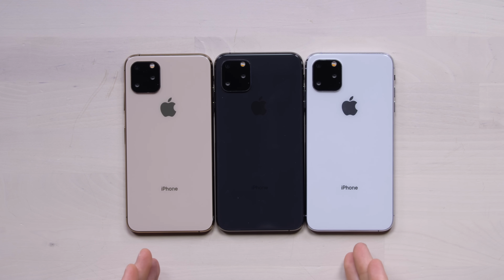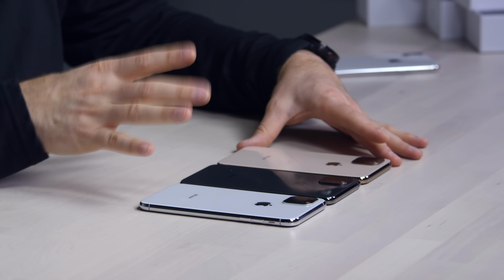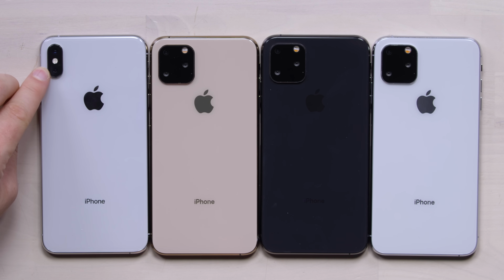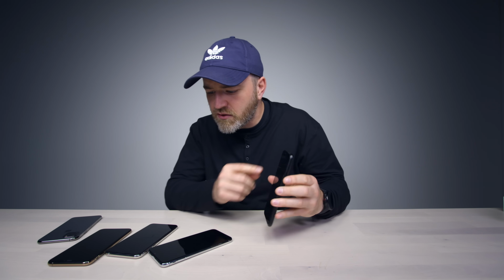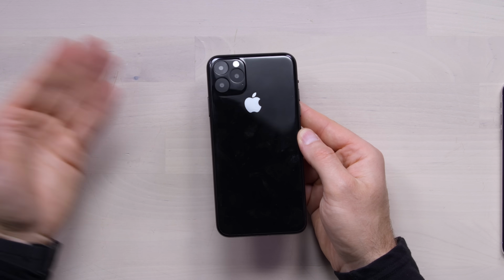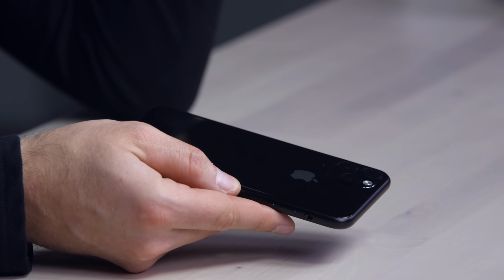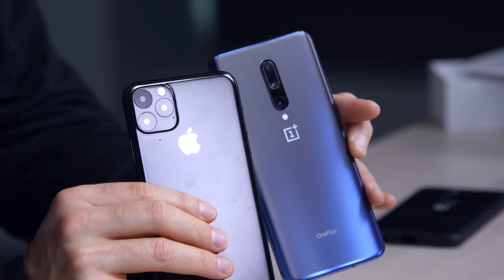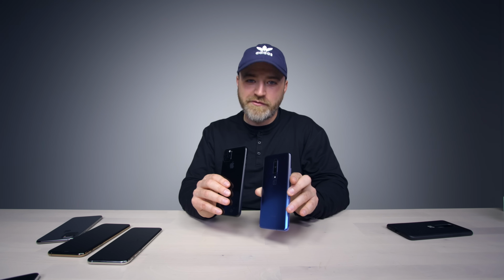What The iPhone 11 Will Actually Look Like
With iPhone 11 clones hitting the market many have begun to question the design. The clone models of the Phone XI appear to have a more prominent camera hump than some expected. Today, I've got my hands on an iPhone 11 model which claims to be a more accurate representation of Apple's new iPhone for 2019.